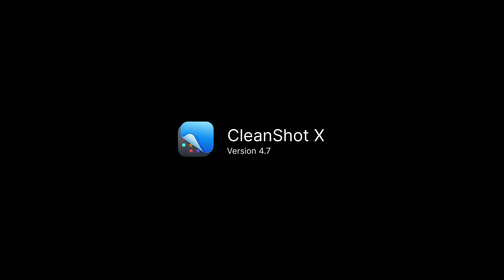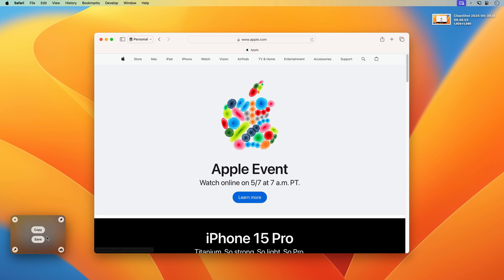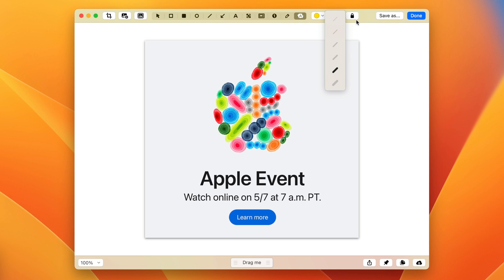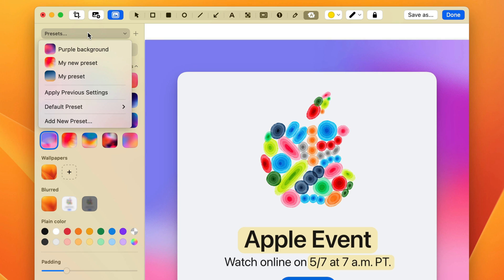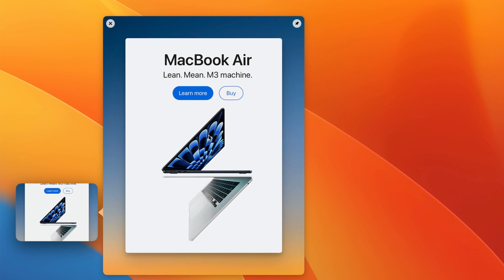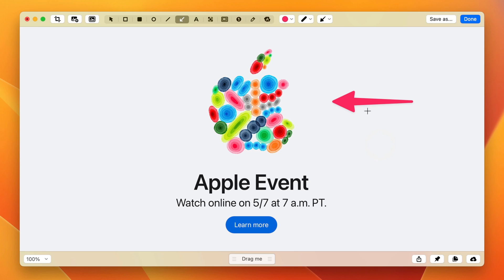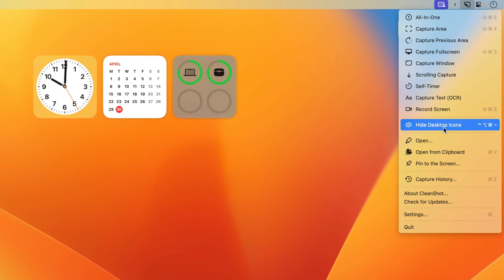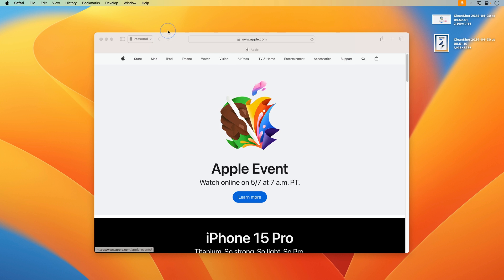CleanShot 4.7 - Resize Tool, Smart Highlighter, Apply Background to All Screenshots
With the latest update, we’re introducing some new features that we think you’re going to love.

- 📐 Added Resize Tool to Annotate - Easily change screenshot resolution without leaving CleanShot.
- 🖍️ Introducing new Smart Highlighter - It can automatically detect words and adjust brush size accordingly!
- ✅ Added option to automatically apply preset to all screenshots
- 📖 Improved formatting of longer texts - They are now automatically formatted into left-aligned paragraphs for easier reading.
- 🌄 Added 10 beautiful new backgrounds
- 🙈 CleanShot will now hide widgets along with desktop icons
- 📅 Added 1 month Capture History option
- ✨ Added subtle animation to Quick Access Overlay
- Capture History will now include external files opened with CleanShot
- You can now move object in Annotate with locked axis by holding Shift
- Improve highlighter tool rendering for dark text on white background
- Added shortcut to hide pinned screenshots
- Added option to close all pinned screenshots
- Added subtle indicator for newest screenshot in Quick Access Overlay
- Added new URL Scheme API endpoints and parameters
- Added "Discard" button to "Ask for name" dialog
- You can now close pinned screenshots with middle click
- Pressed modifiers are now displayed for as long as you hold down the key
- Fixed bugs with Undo/Redo in Annotate
- Fixed crash when typing text in Annotate using Chinese input method
- Other minor bug fixes and improvements

Chapters:
0:00 Resize Tool
1:10 Smart Highlighter
2:03 Changes in Background Tool
3:41 Improved Text Tool
4:09 Move object with locked axis
4:59 Hide Desktop Widgets
5:07 New Pinned Screenshots Shortcuts
5:52 Ending